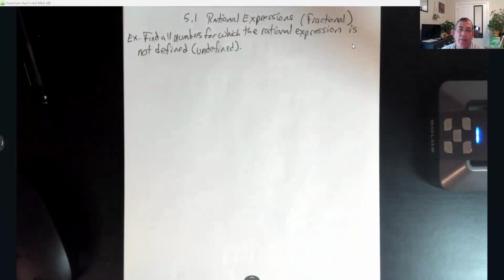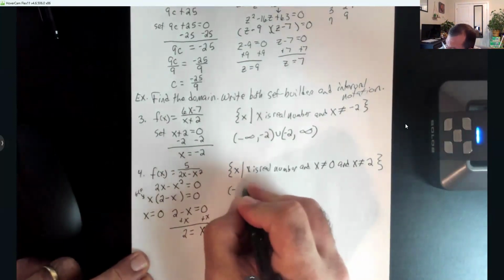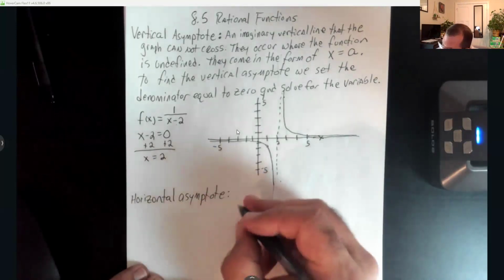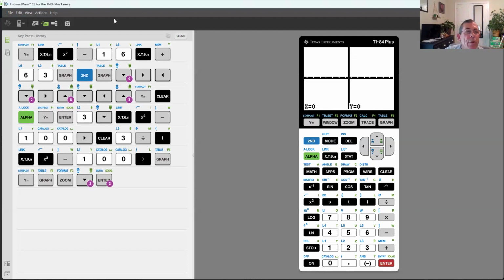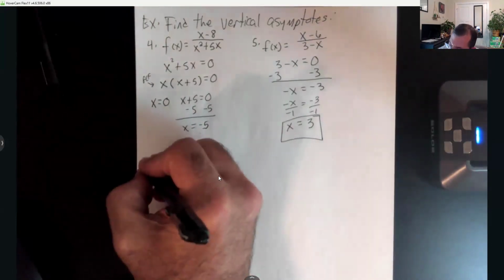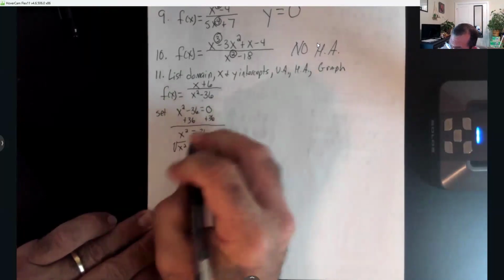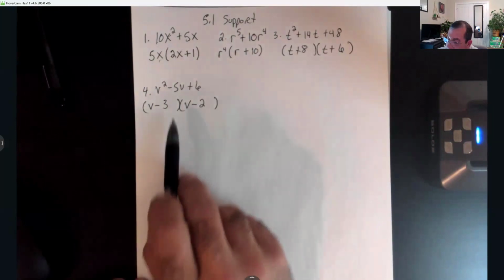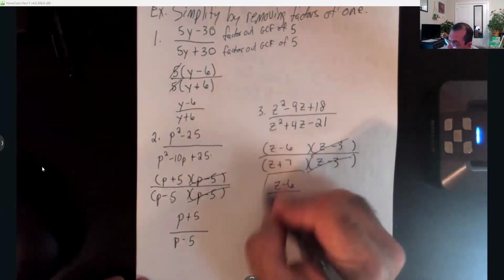college algebra summer 2024 section 5 1 and 8 5